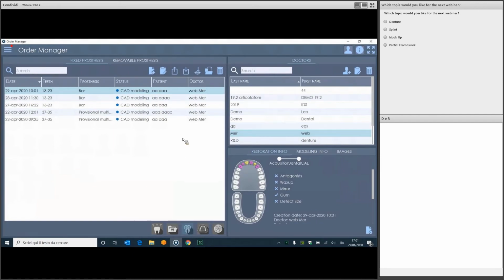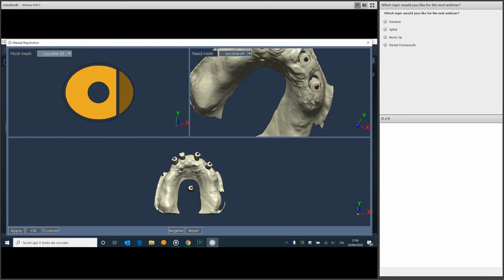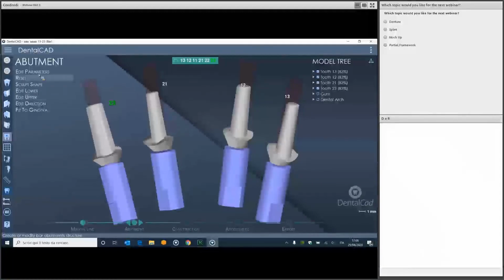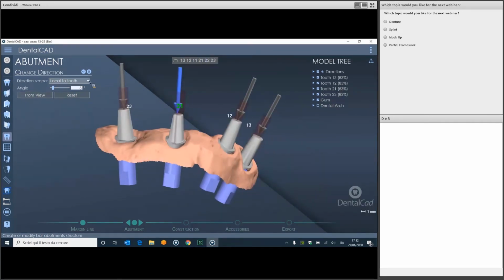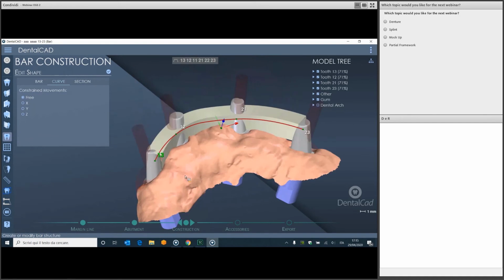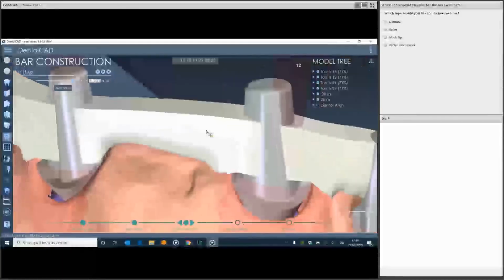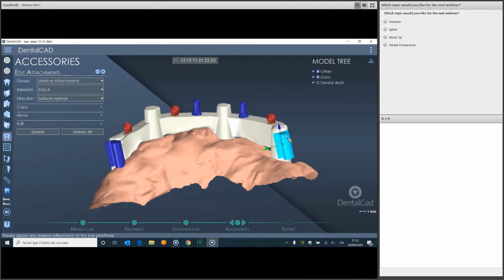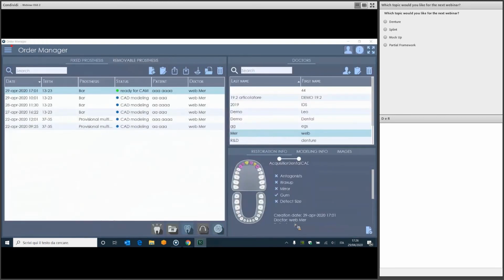Live Webinar - April 29th 2020 - DentalCad Bars